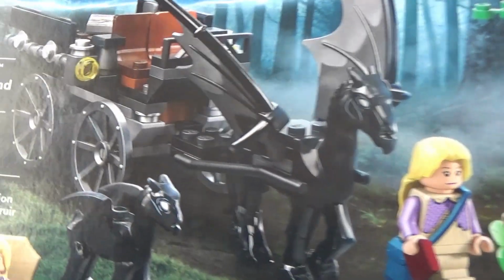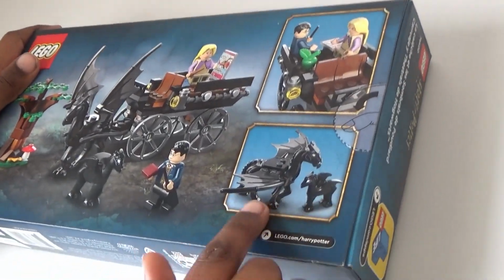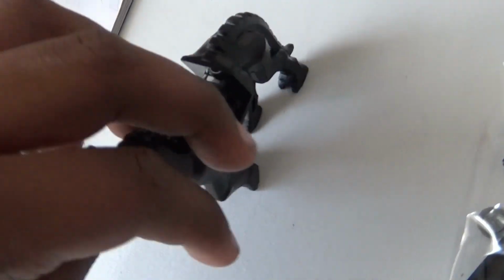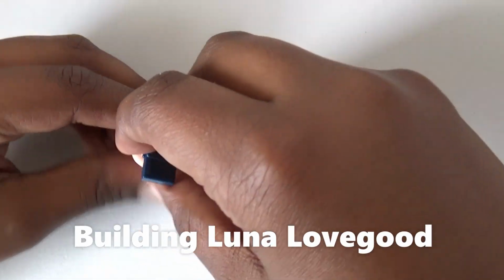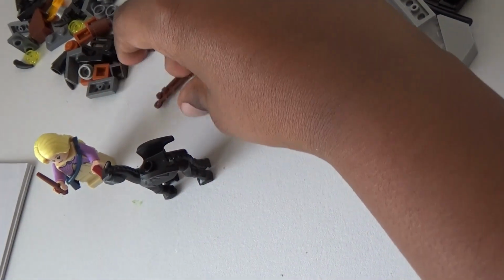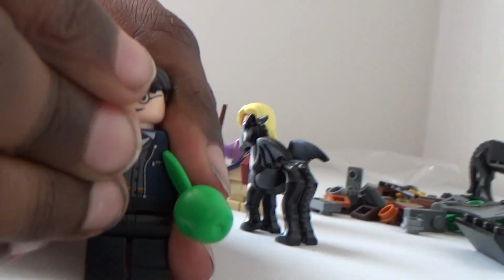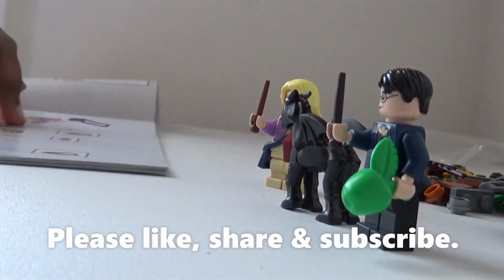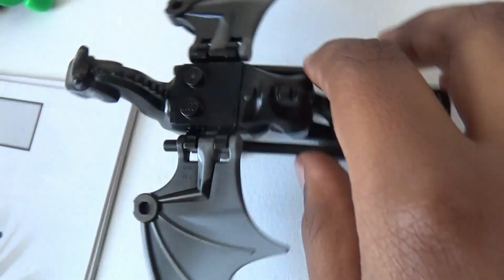How to Build Lego Harry Potter Hogwarts Carriage and Thestrals 76400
Showing how to build  Lego Harry Potter Hogwarts Carriage and Thestrals 76400.
Lego building video